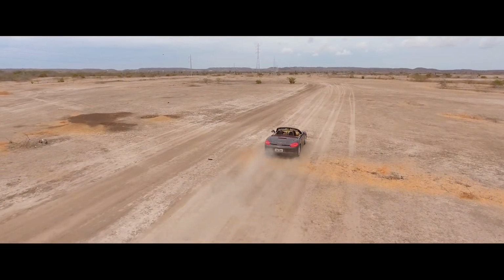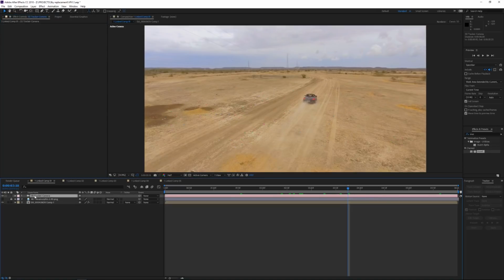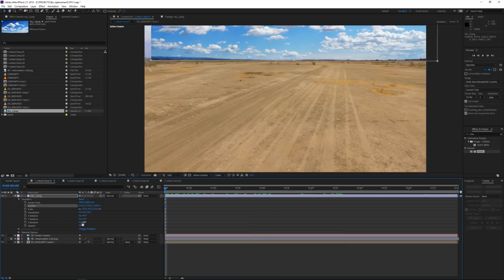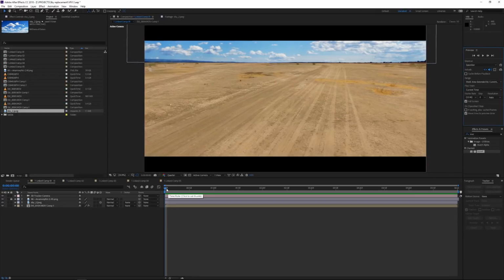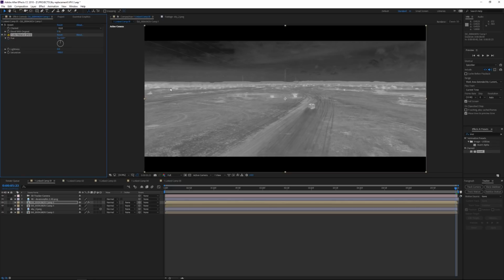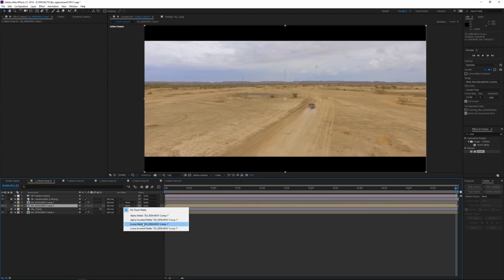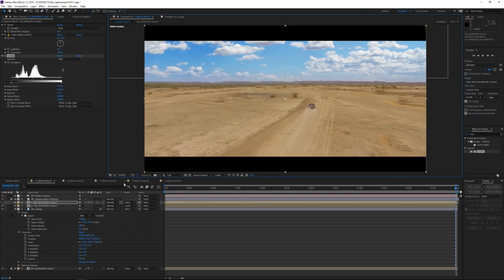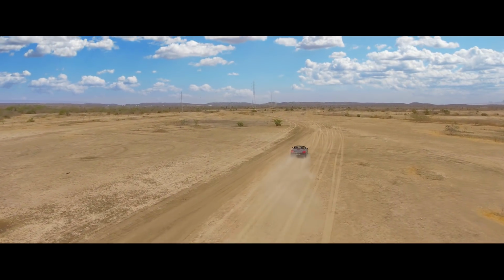Easy way to fix bad weather in your shots | Sky Replacement Tutorial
An easy, fast & great way to make your boring shots look more exciting.

Nothing worse then showing up to do your video or film and turns out that you get bad weather. That's what happen to us when we were filming this music video. We rented a nice car and got the actors but mother nature didn't want to co-operate. It was raining on and off. Still we decided to film in between the rain and pretend like it's the nicest day ever. I was hoping that in editing alone we could hide this hideous weather. Turns out that sometimes you need to do a little bit more to help brighten up the mood in the video. Thanks to a few tweaks and a quick sky replacement I did in Adobe After Effects it looks like we had the best day every!